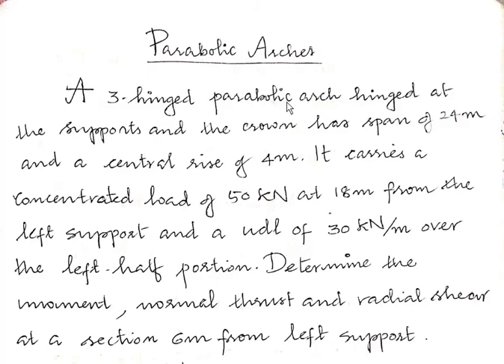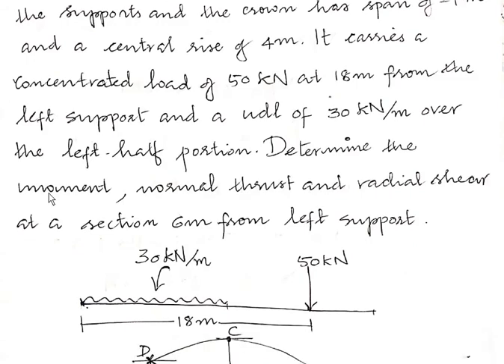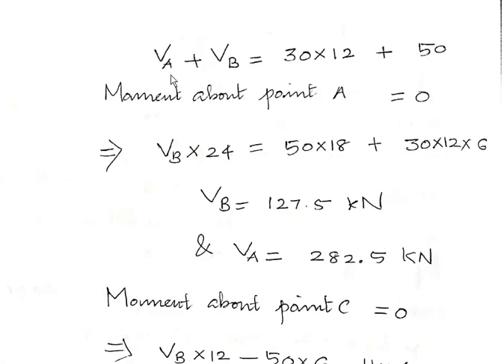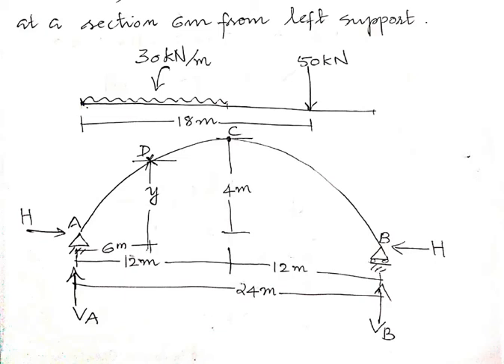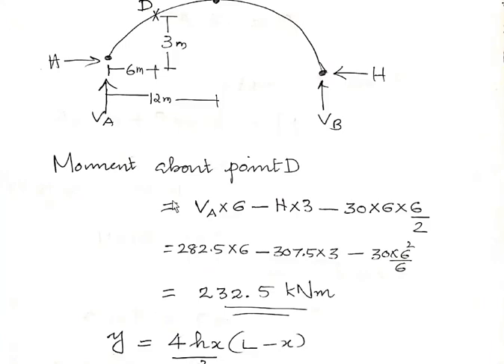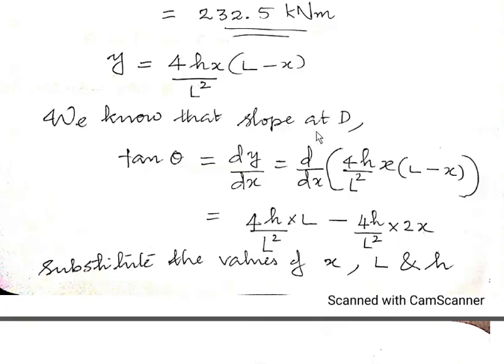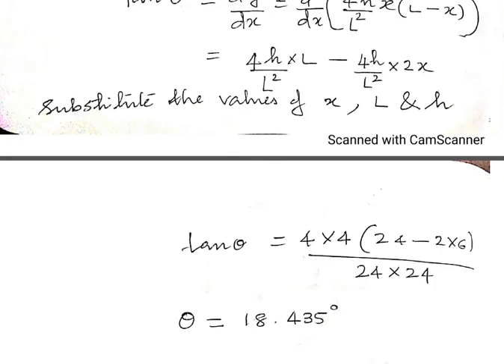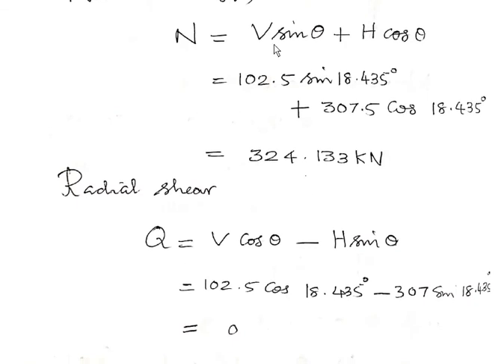sa1 6 4